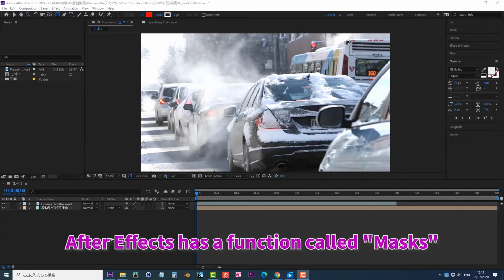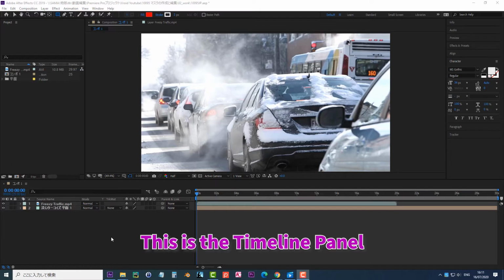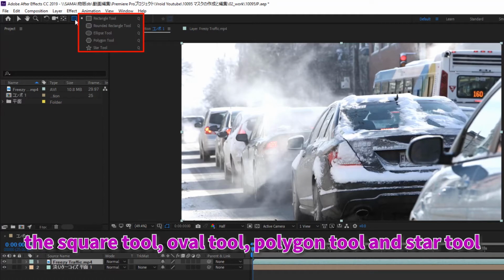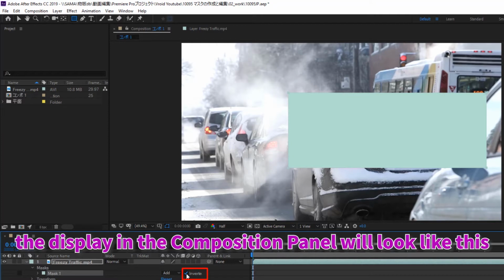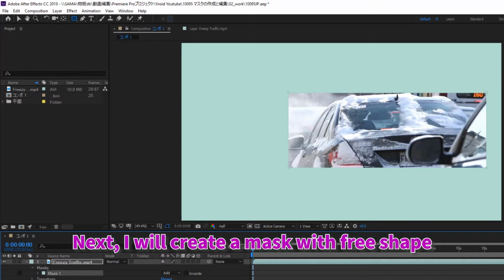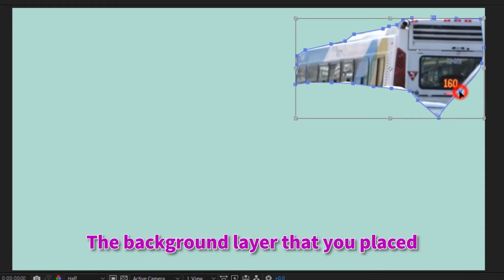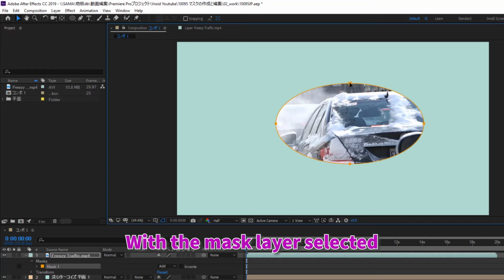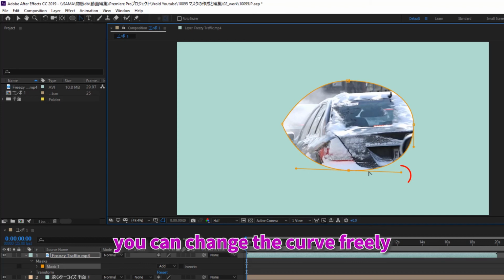【No.04-01】【After Effects】[Beginner] CREATING AND EDITING MASKS